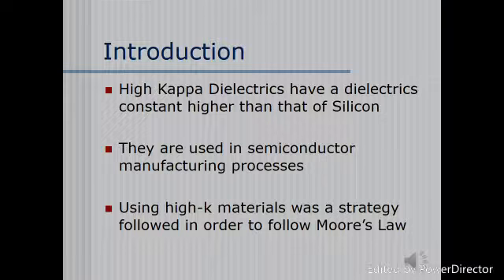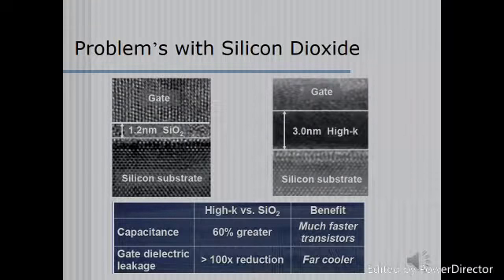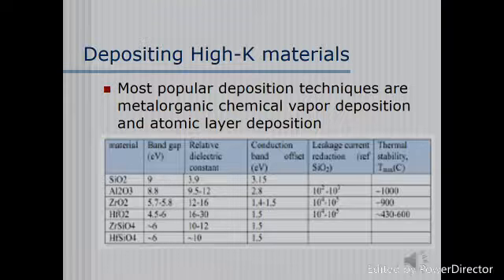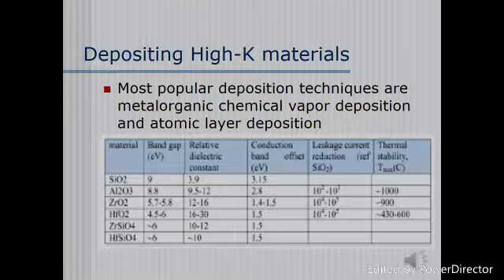EE 478 VHDL Presentation High Kappa Dielectrics Moe Frs